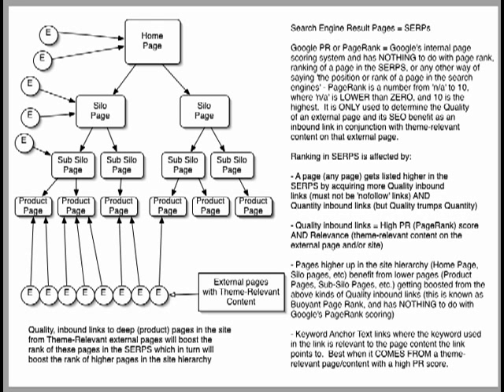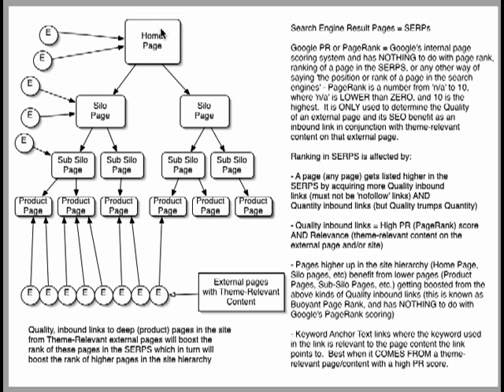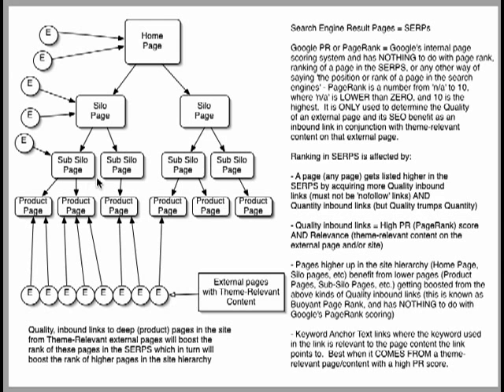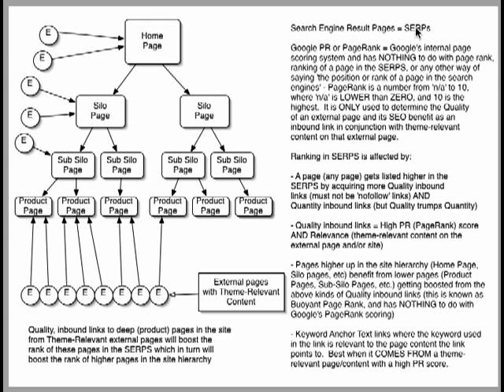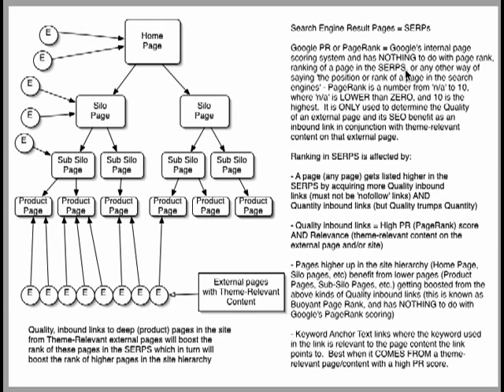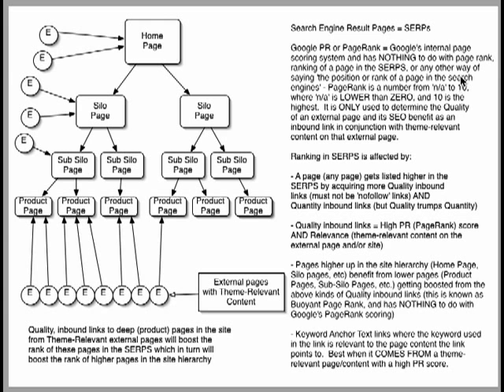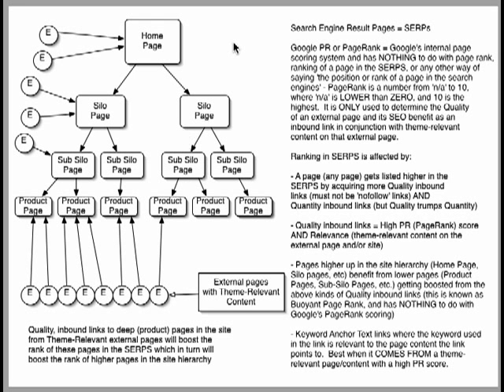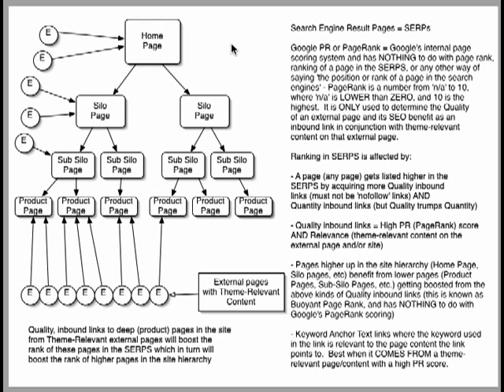Top Secret Link Building Strategy - Silo Structure 1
Part 2 in a series of videos revealing the top-secret link building strategy.  This video shows silo structure of a website and how links are built into the site pages from external pages.